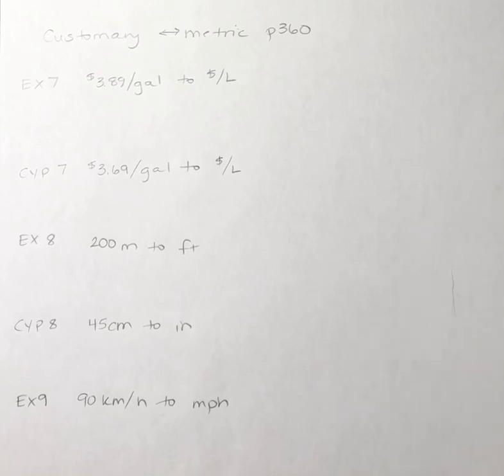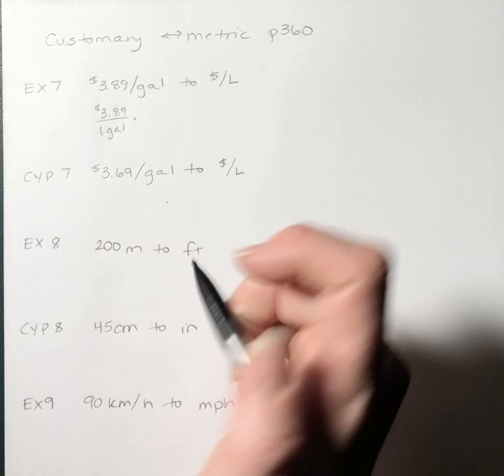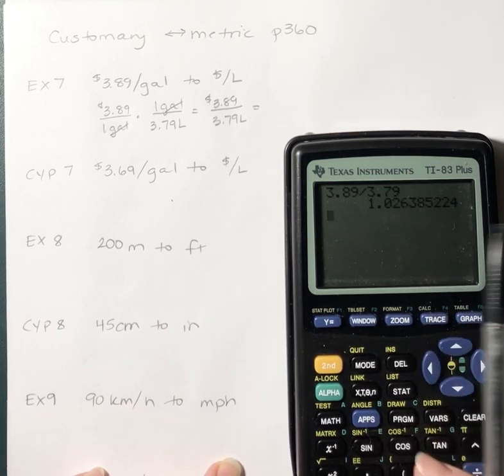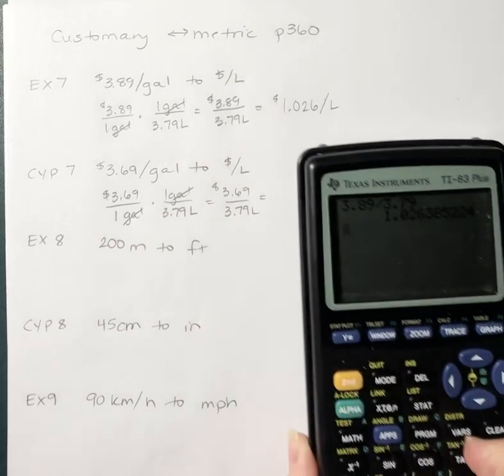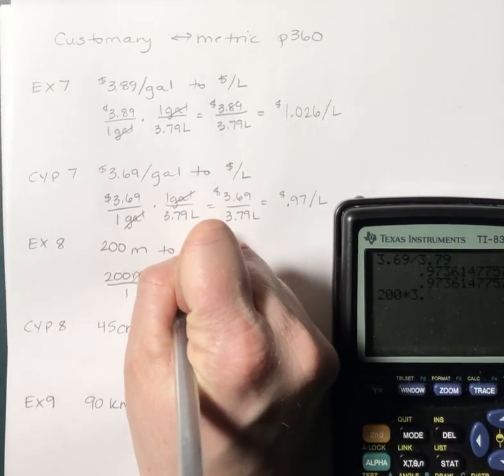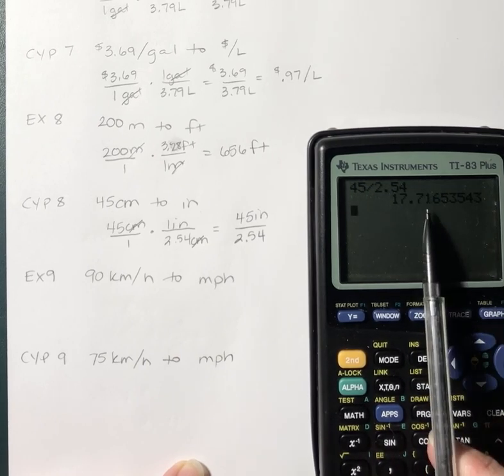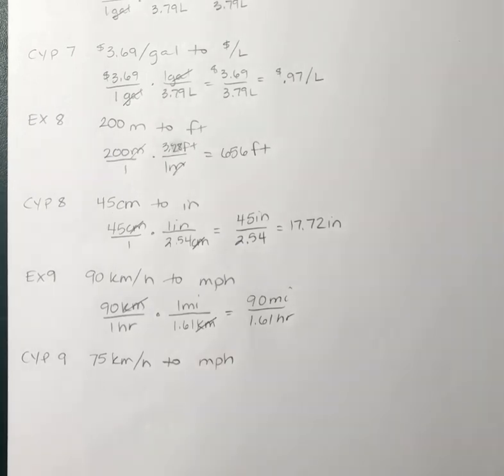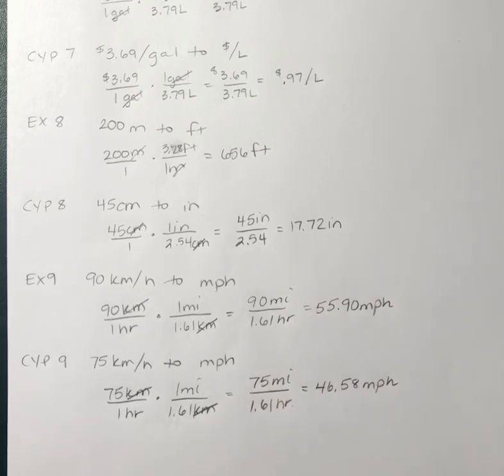7.1 Measurement: Customary/Metric Conversions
BHS Math Reasoning: 7.1 Measurement: Customary/Metric Conversions